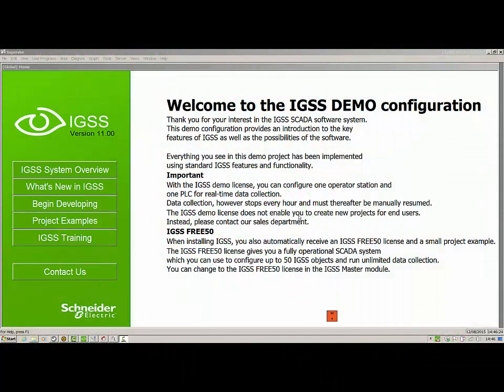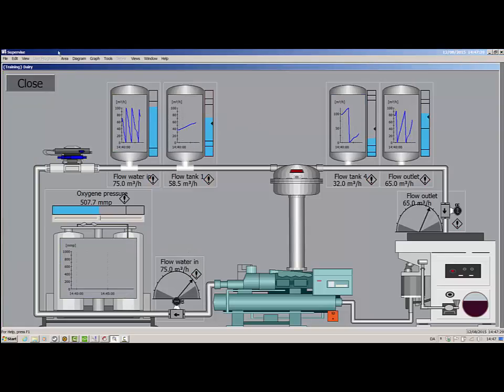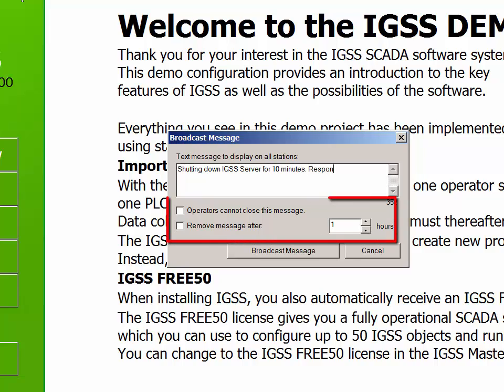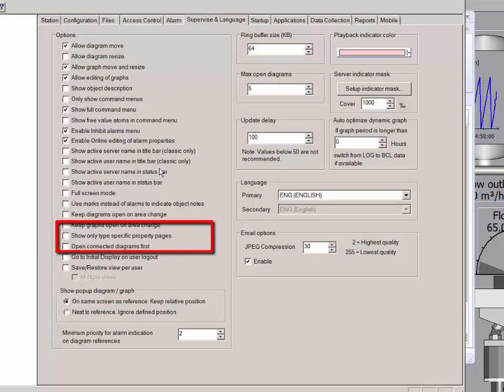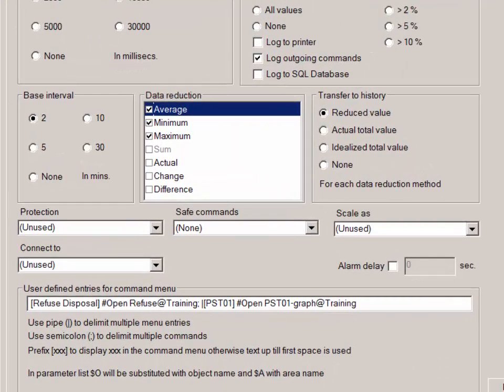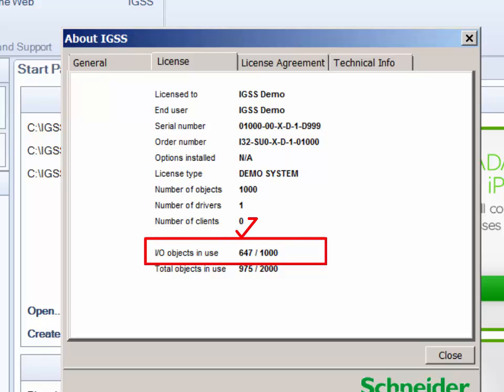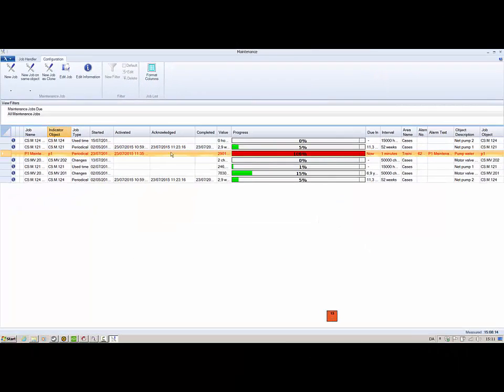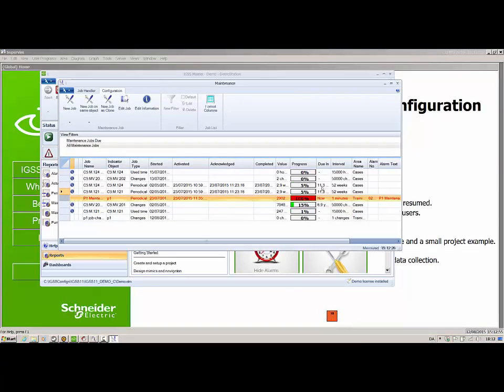Supervise - News in IGSS 11 (Video 4/6)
This SCADA news video about Supervise & Operator Features covers:
• Save/Restore list of diagrams
• Broadcast message to all online stations
• Go To the Initial Diagram setup on user logout
• Only display operator relevant object tabs
• Open diagrams and graphs directly from object menu
• License information: Object number displayed in the About form
• New Maintenance access global rights
• Faster creating maintenance jobs
• Simple Maintenance job list

What's New in IGSS 11 is a video series from the IGSS Development Team at Schneider Electric, Denmark.

IGSS 11 was released in 2014 and these videos show many of the new features and product enhancements introduced in IGSS 11.

There are six videos in the What’s New series that cover the following topics:
• New alarm counter and display options
• Hiding alarms
• New Alarm filter options
• Locating objects that trigger alarms
• Mass-updating alarm text properties
• Displaying real-time alarms in Playback mode

• Lines & Polylines
• The Pipes descriptor
• Locking descriptors
• Transparency in images and rectangular fields
• Images and captions on buttons
• Alarm indication on animated symbols
• Configuration scaling options

• Status bar information in the Definition module
• Reassigning object templates
• Moving object to other areas
• New search criteria in the Object Browser form
• Navigation toolbar ehnhancements in the Definition module
• New Free value atoms on the Analog object
• Gathering individual state symbols
• Copy/paste symbol settings in Templates and Animate Symbols
• New Calculation functions

• Notifier set up options
o Forward unacknowledged SMS alarms to back-up operators
o Re-send all active or unackowledged alarms to operators when their duty shift starts
o Define SMTP e-mail server credentials for e-mail alarms
o Send message to Primary operators on duty when backup Notifier server starts
o Backup Notifier server starts alarm processing on Primary Notifier modem error
• Remote Control operator access list
• Operators available for duty planning
• Replace operators
• Copy calendar
• Define holidays
• Broadcast SMS message to all operators
• Notifier Status Objects
• Notifier Calendar Information Objects
• Use Calendar object to activate/deactivate calendars

• General information
• Using the mobile app
• Setting up the mobile app